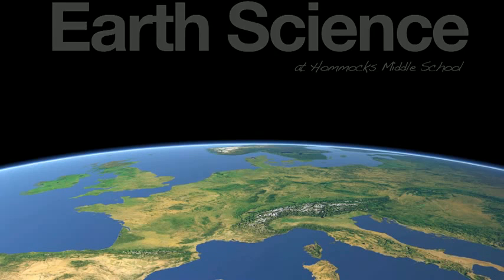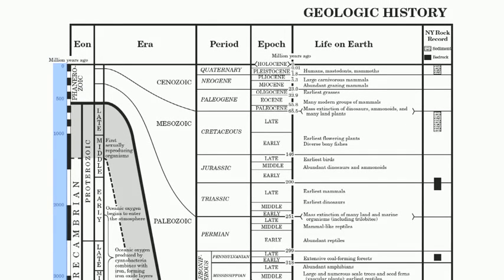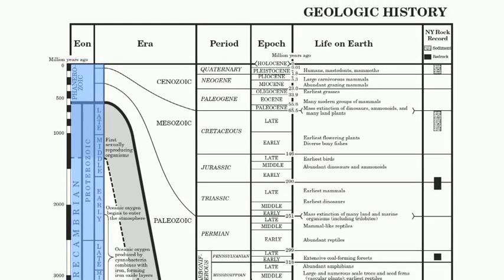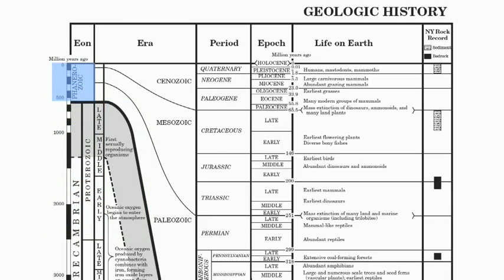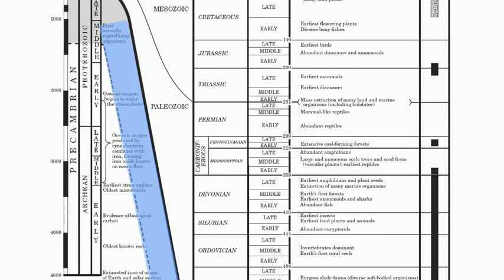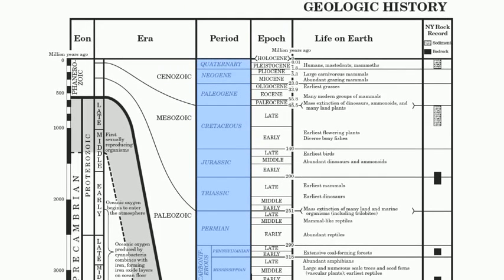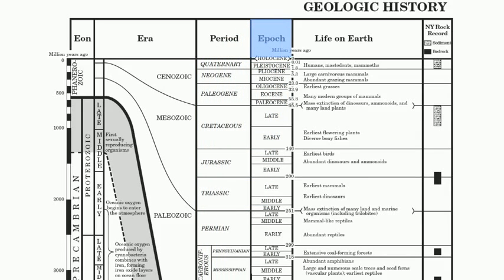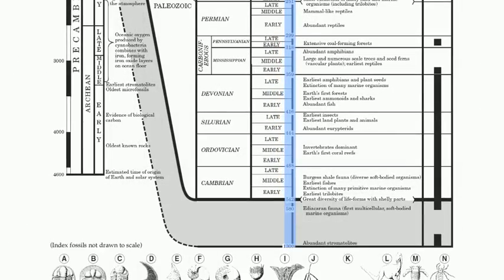ESRT Page 8 - Geologic History.mov